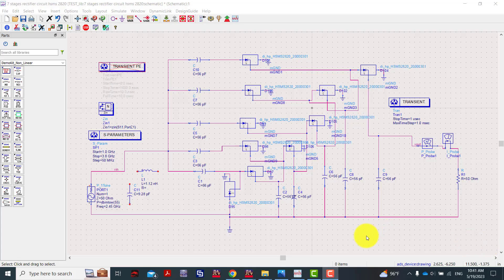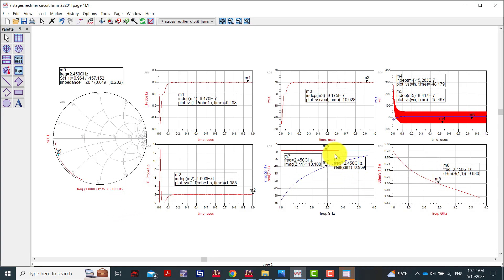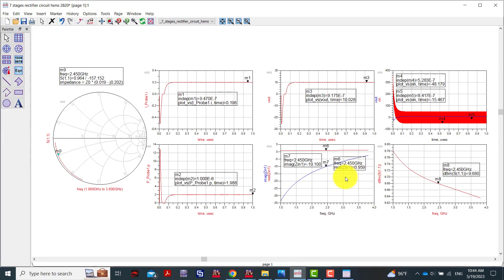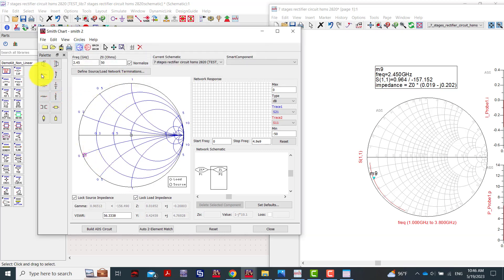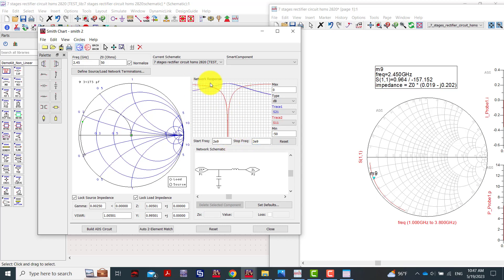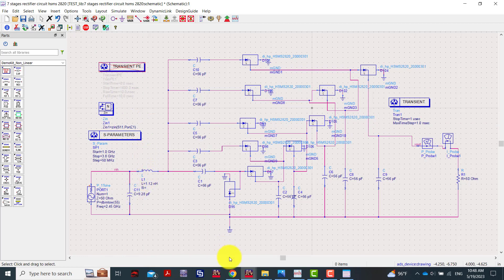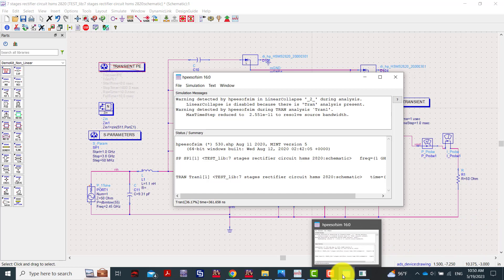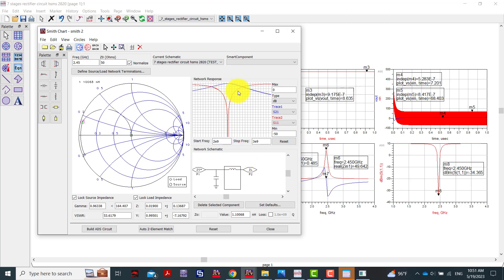The Smith Chart in Keysight Advanced Design System (ADS)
This video shows how to easily and graphically create an impedance-matching network for rectenna using the Smith Chart utility.